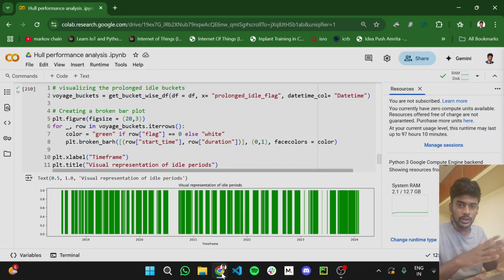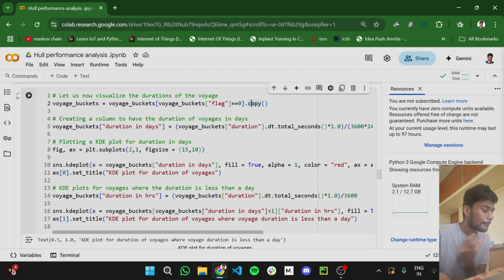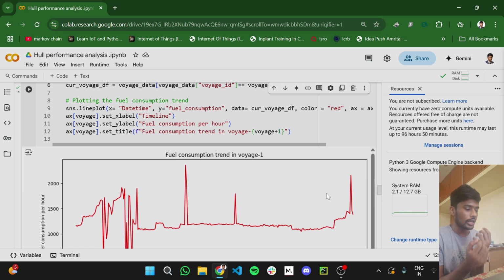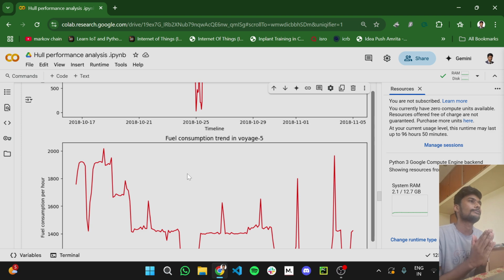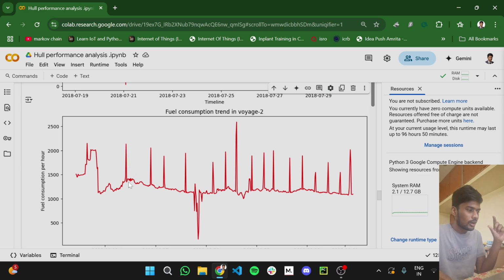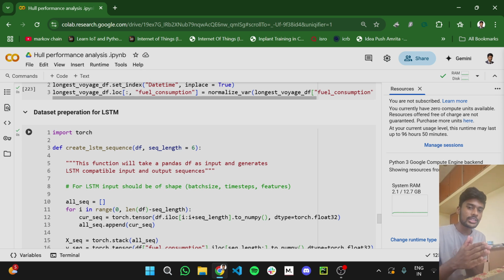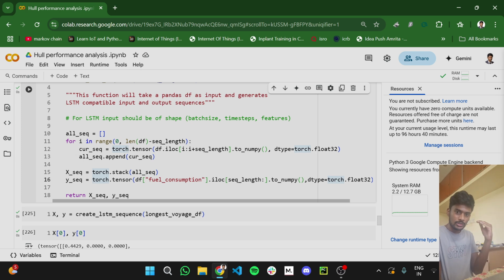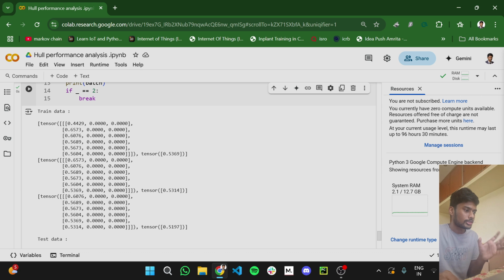Day 4 - LSTM time series forecasting - Dataset preperation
My name is Divyaprakash and I'm a Data Scientist with 1.5 years of experience. As part of my job hunt, I'm taking part in daily data science challenge, where I'm going to document the day to day works I do as part of my upskilling journey.

In this video: As a continouation of our progress with the hull performance dataset, in this video, I have prepared dataset for LSTM based time series forecasting for predicting the fuel consumption of the ship.